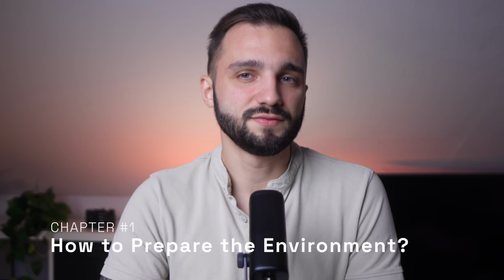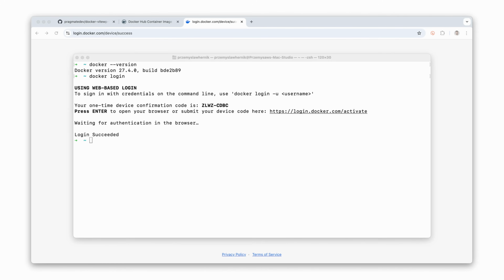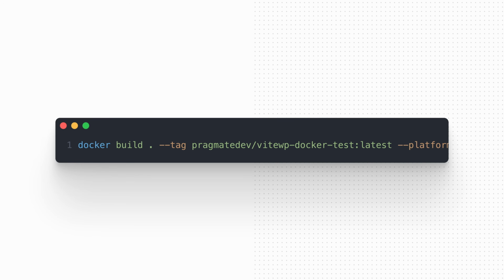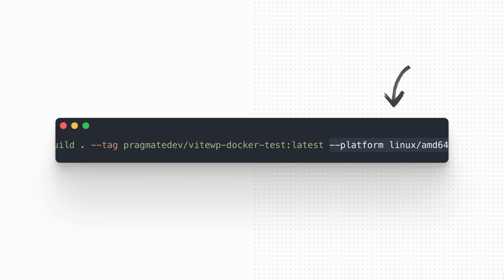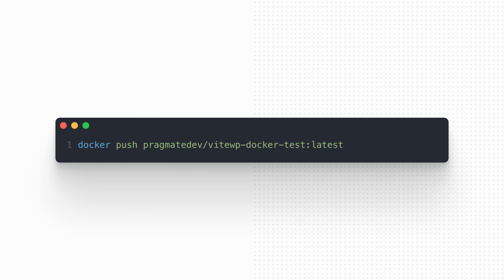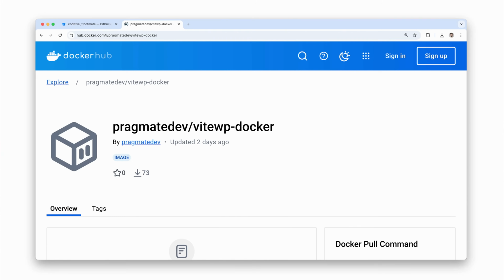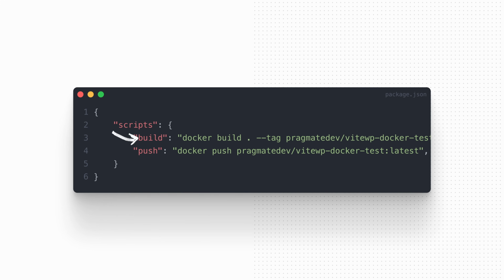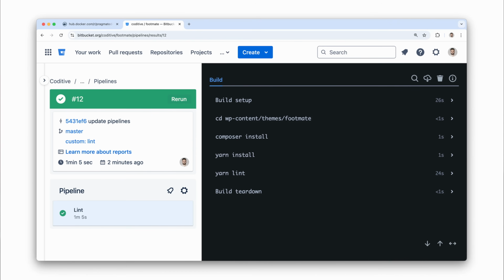Shipping Docker images to Docker Hub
👀 Looking for a developer who truly cares about your business? My team and I provide expert consultations, top-notch coding, and comprehensive audits to help you succeed. Let's talk!

📩 Stay in the loop to receive updates, educational tips, and occasional offers from pragmate.dev! I promise no spam. Just the most important updates and insights delivered straight to your inbox.

📚 This chapter describes the process of creating and publishing a Docker image on Docker Hub to enhance CI/CD setup in Bitbucket Pipelines and GitHub Actions.

You can find all the mentioned links in the text version of this chapter below.

🧐 Do you have any questions about this topic, but don't know where to ask? Our team will reach out to you and provide assistance.

00:00 Intro
00:27 How to Prepare the Environment?
00:57 How to Create a Docker Image?
02:14 Newsletter
02:44 How to Publish a Docker Image?
04:15 How to Use Docker Hub Images in Bitbucket Pipelines?
04:57 Summary